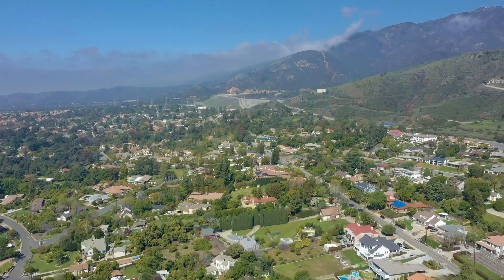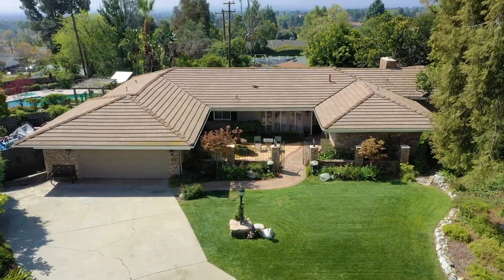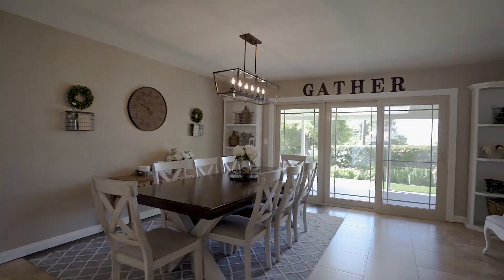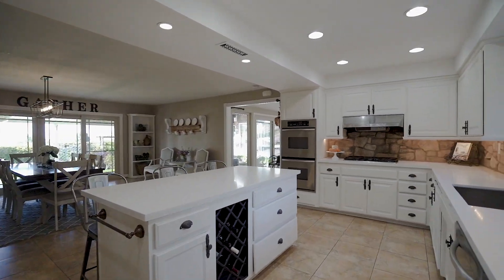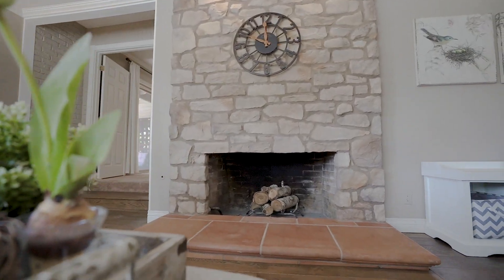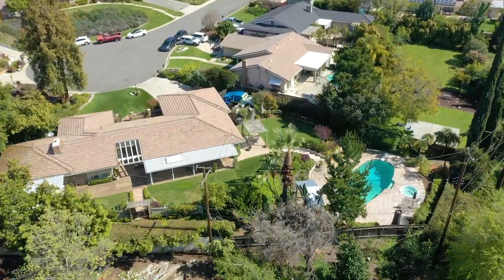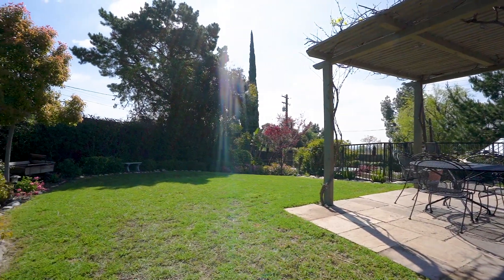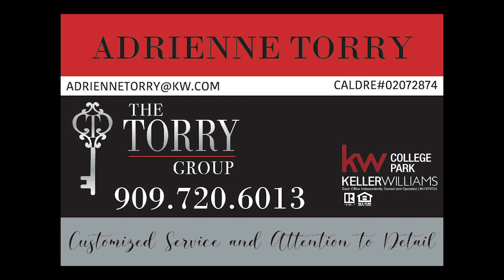615 Lamplighter Ln Upland, CA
HELIX specializes in aerial videography and photography. We are a drone service in Southern California with a wide range of drone services including real estate photography and videography, wedding videography and photography, corporate events videography and photography, creative productions, and collaborations with other photographers and videographers.